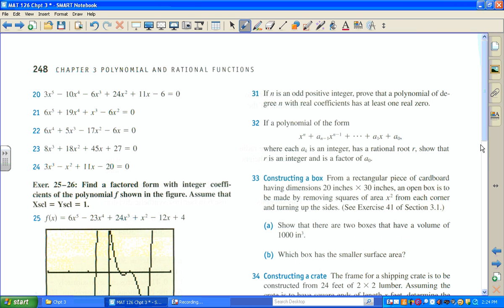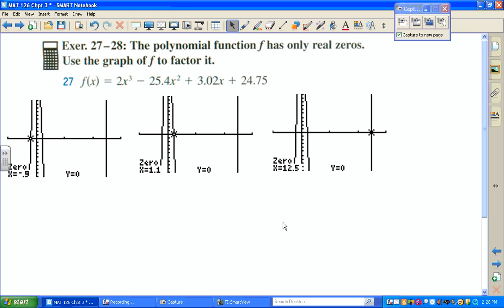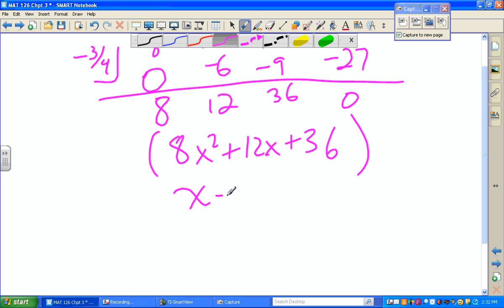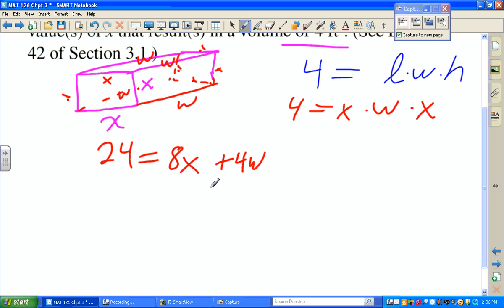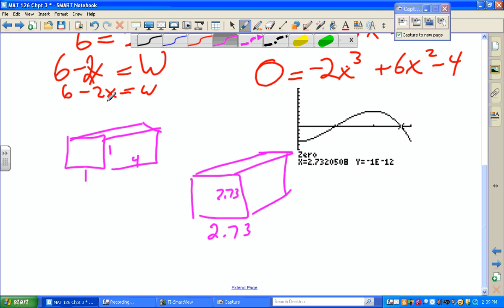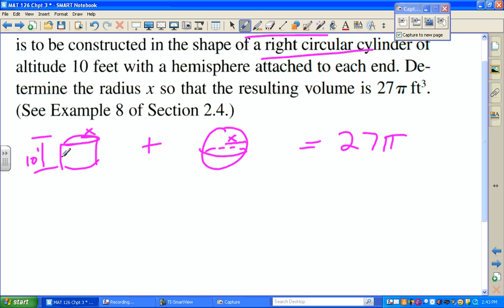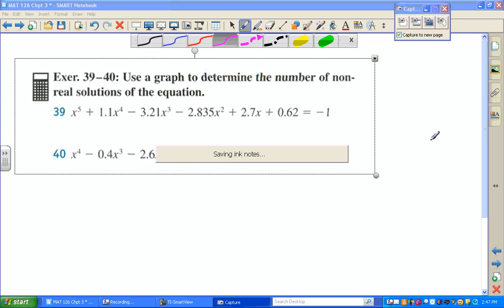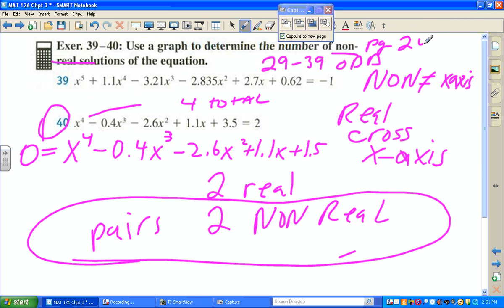MAT 126 3.4 III